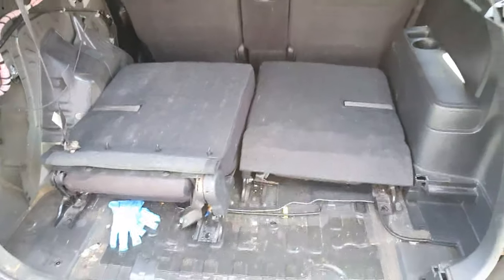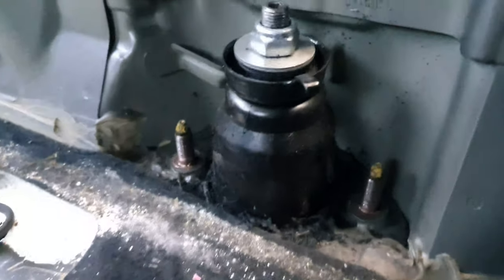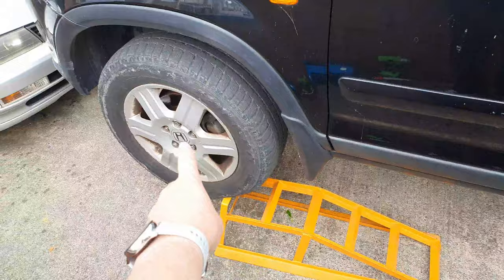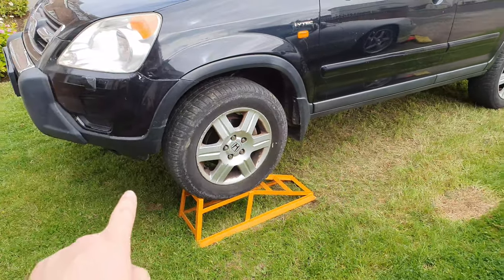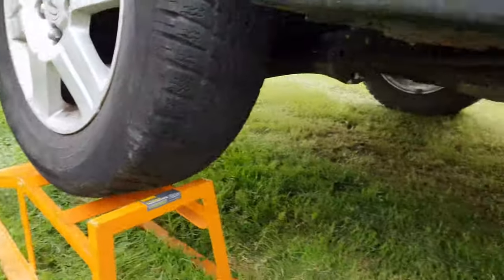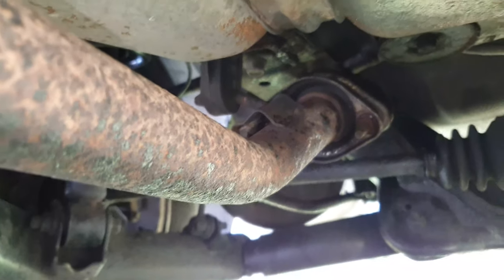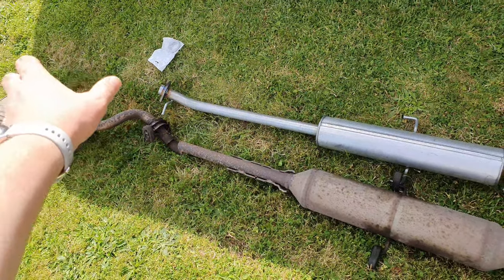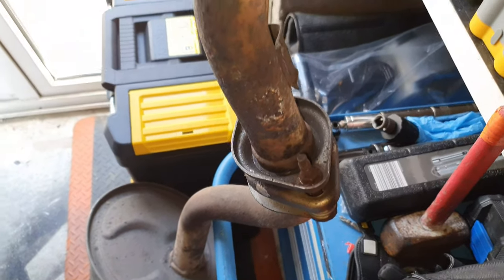vlog/suspension noise while driving/exhaust removal crv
This is an update vlog on what is happening with my honda crv and honda stream.
I need to remove exhaust from the crv, and i take it for a spin with no catalytic converter sound is soo loud.
And the honda stream has suspension noise while driving so remove the interior to find the problem.

Equipment I use:
Samsung Galaxy Note10+ 5G
DJI Osmo Mobile 3 Prime Combo
Tripod Without Smartphone adapter
Tripod Adapter for Smartphone
Selfie Stick For Smartphone
Flexible Tripod Smartphone Holder

artist: Kinemaster studio
title: waves in your mind

artist: 90's Kid
title: Blue Wednesday

artist: Anno Domini Beats
title: Sunny Days